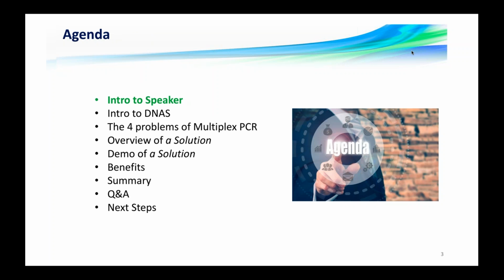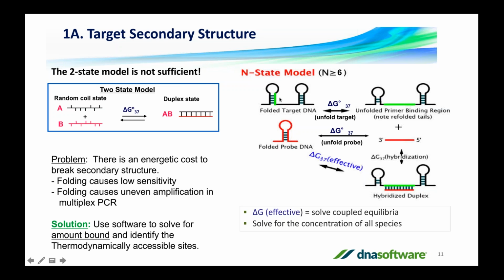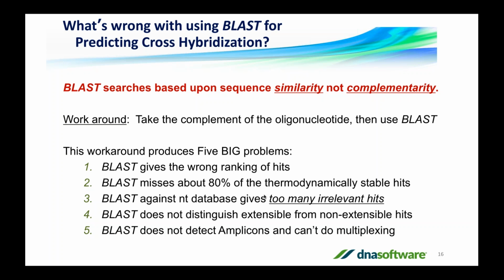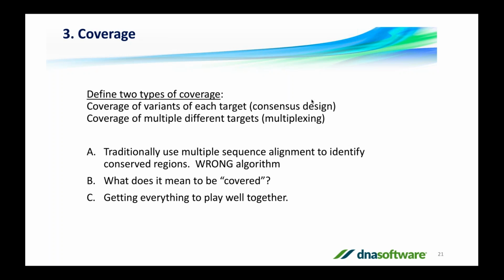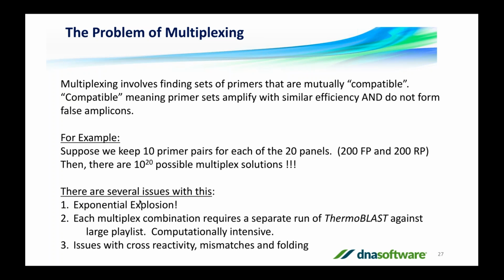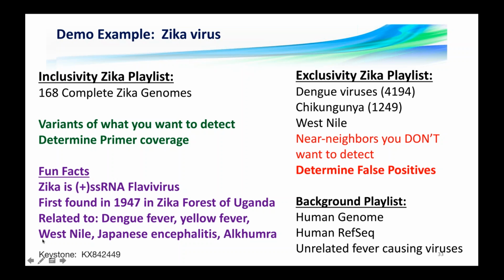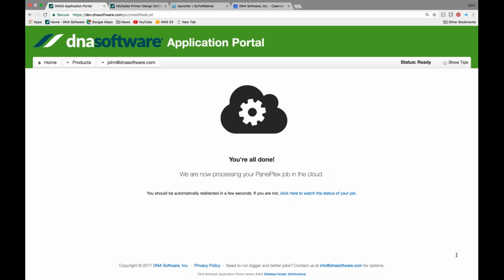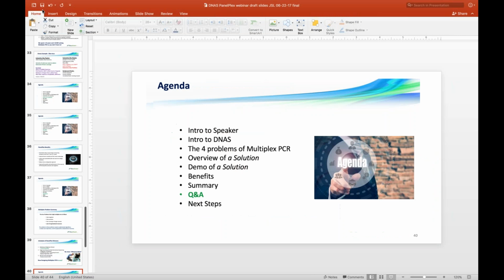Reduce Costs in Multiplex PCR Panels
The Four common problems in Multiplex PCR assay Panel Design, presented by John SantaLucia, PhD, Founder and President of DNA Software Inc. Hosted by Ted Dacko, CEO Arbor Dakota.
(Please click CC for subtitles)